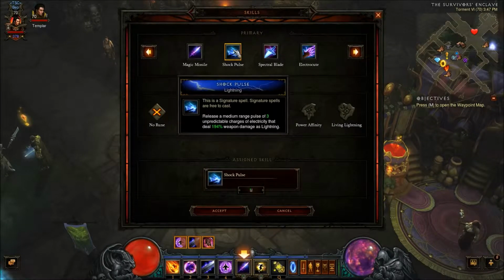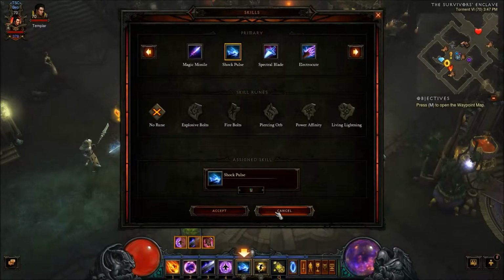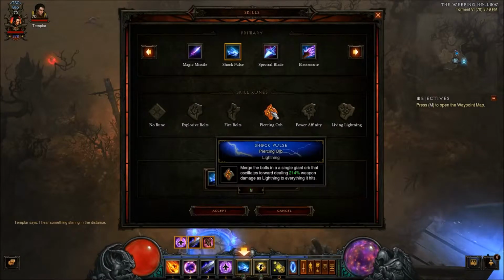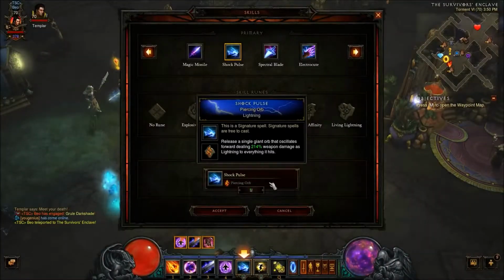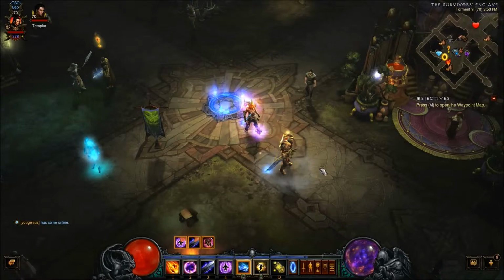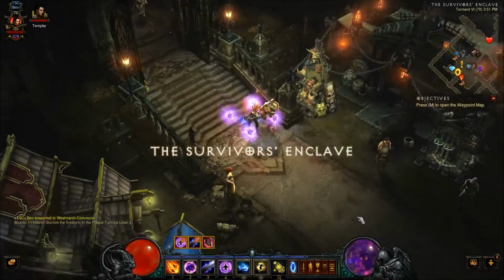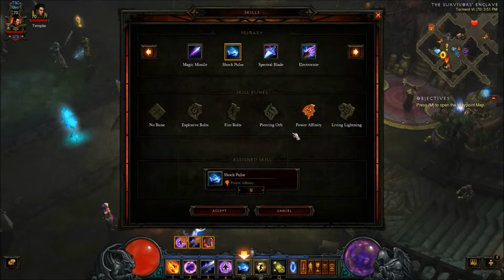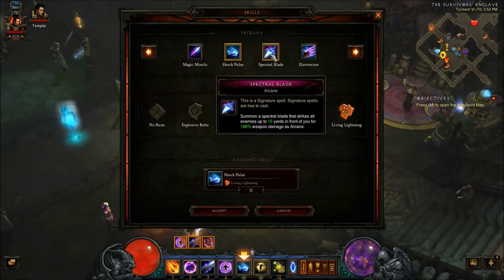Diablo 3 - A Wizard's Primer - Episode 2 - Shock Pulse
Next up, Shock Pulse, the second signature spell.